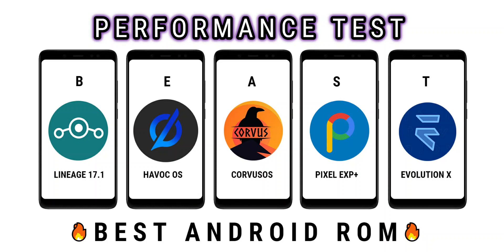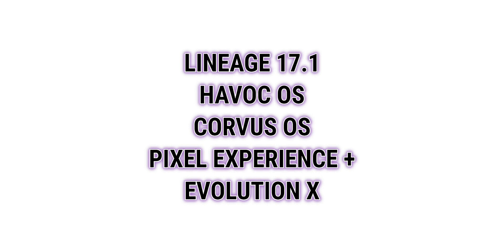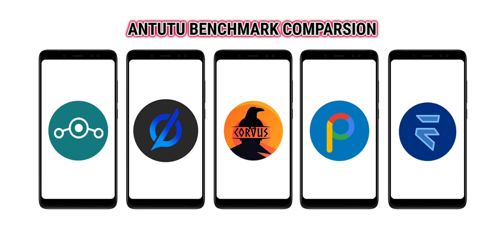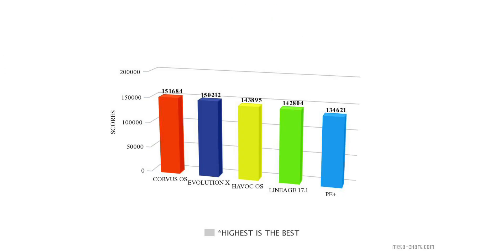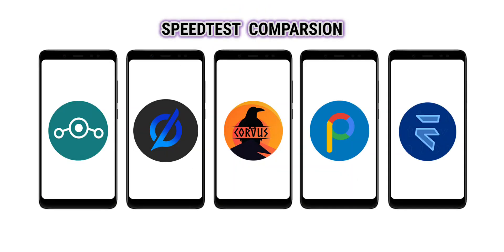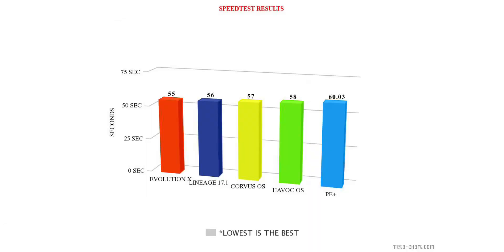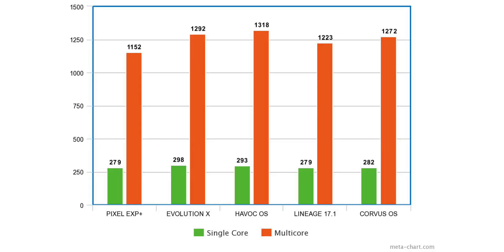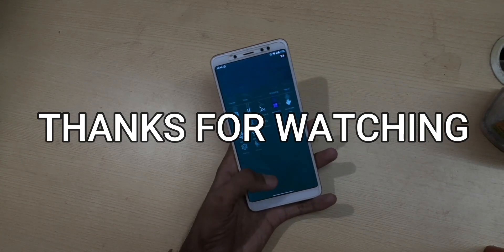LineageOS vs Pixel Experience vs Havoc OS vs Evolution X vs Corvus OS - Best Custom Rom !!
This is Performance comparison test Between top 5 android 10 Q Based Roms Lineage OS , Havoc OS, Pixel Experience Plus+, CorvusOS & Evolution X Rom so in this video we will try to find best android custom rom

Xtreme AnDroid ( Ayush Singh)

TOP 5 Custom Roms are Avialable for Almost ALL Device Brands :
Generic Android
Google Nexus Pixel Phones
Leeco
Lenovo
Motorola
Nextbit
OnePlus
Samsung
Xiaomi
Yu
ZUK

 to the description and select my channel form the pop-up, this will tag my Youtube channel.

For some people the tagging doesn’t seem to work; In that case it’s ok to write: